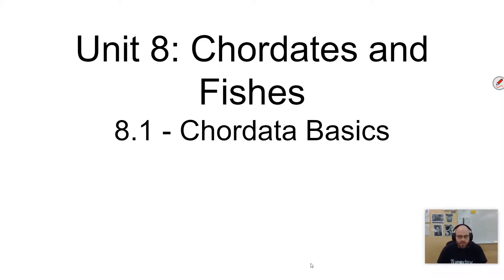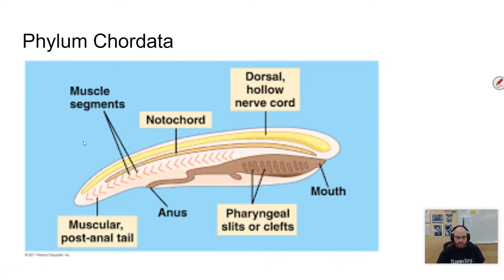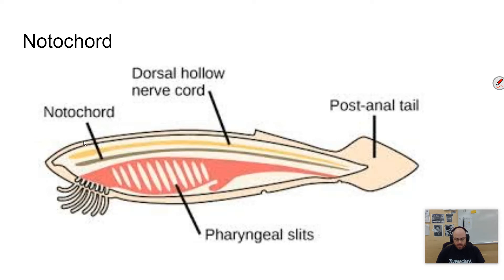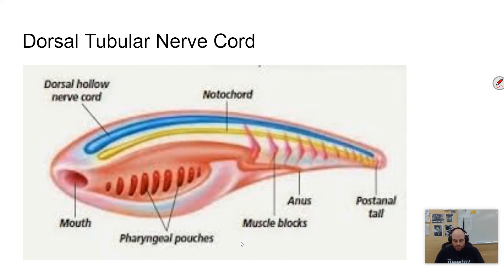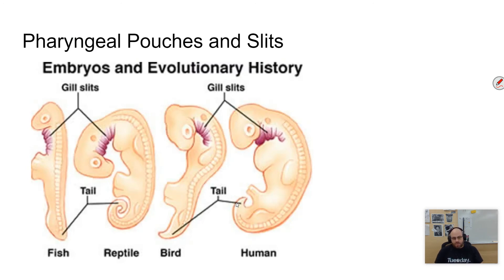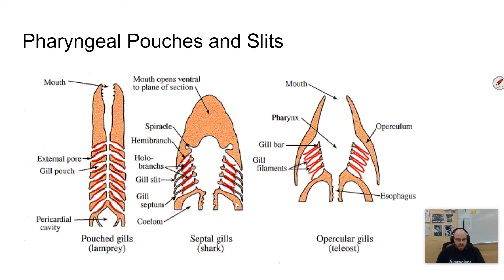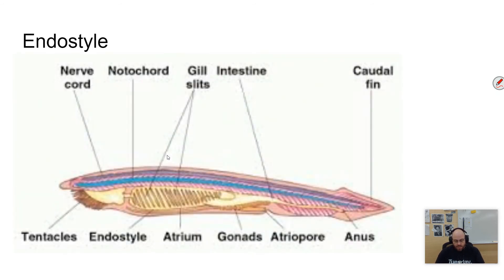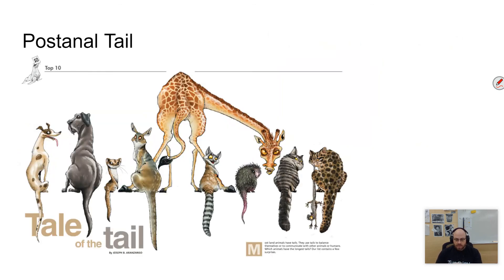Zoology - 8.1 - Chordata Basics